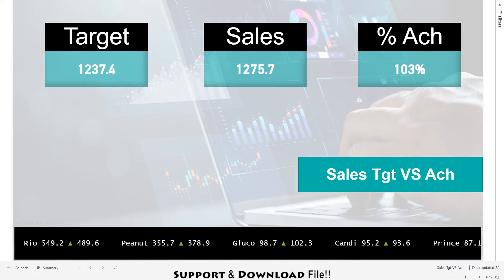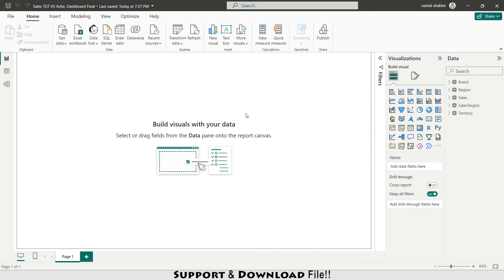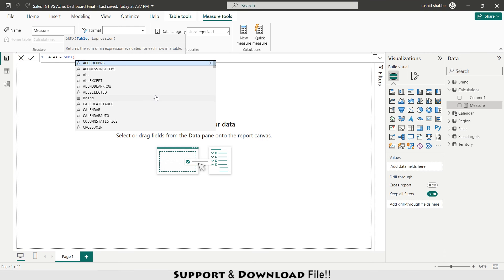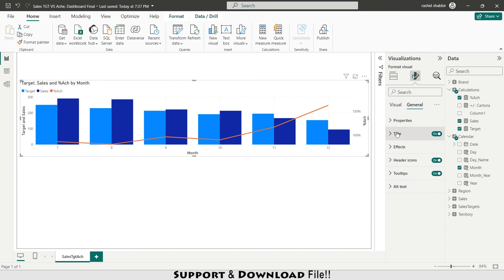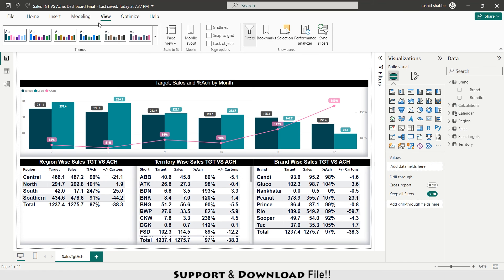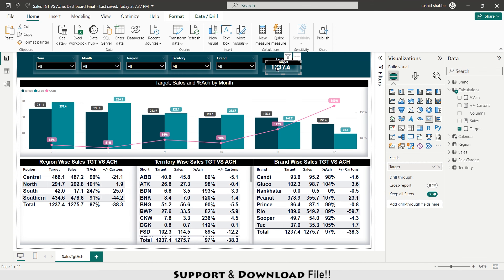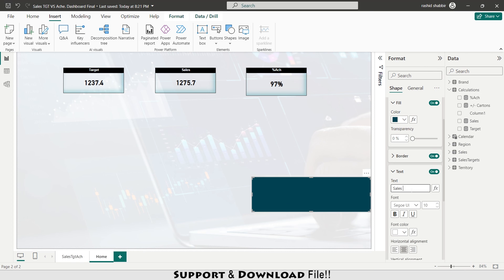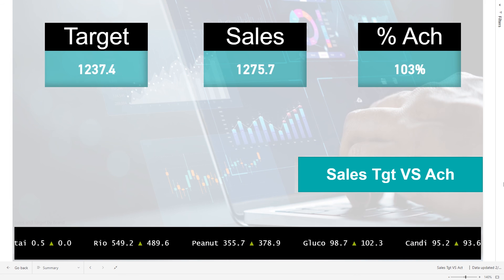How to Create a Target vs Actual Sales Dashboard in Power BI | DAX & Data Modeling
📊 Learn how to create a dynamic Target vs. Achievement Dashboard in Power BI! Master combo charts, DAX, and data modeling for powerful sales analytics. Download files & watch the full series below! ⬇️

📊 In this tutorial, you’ll learn:
✅ Build a dynamic Target vs. Achievement Dashboard (Step-by-Step)
✅ Master Combo Charts (Line + Column) for sales comparisons
✅ Write DAX formulas to analyze performance gaps
✅ Optimize Data Modeling for accurate analytics
✅ Choose the best charts for sales visualization